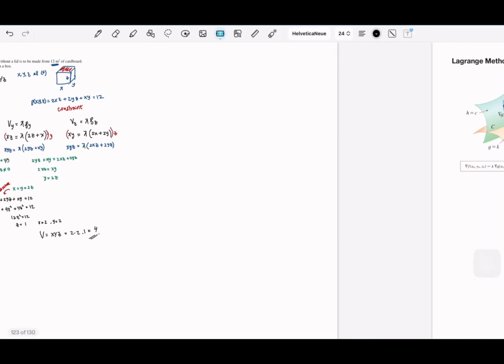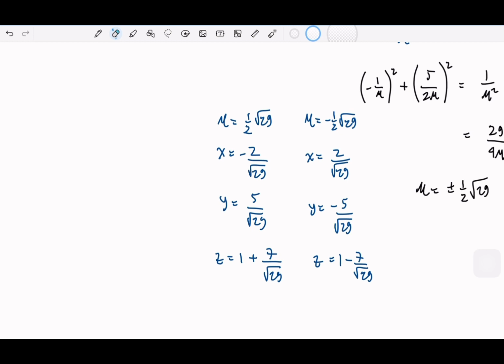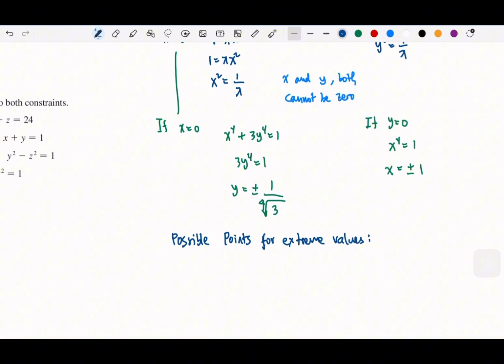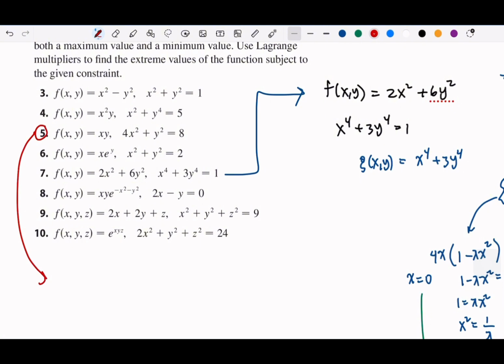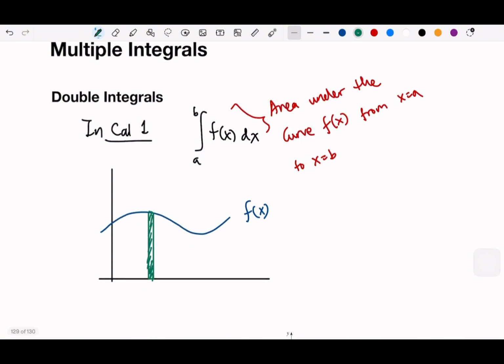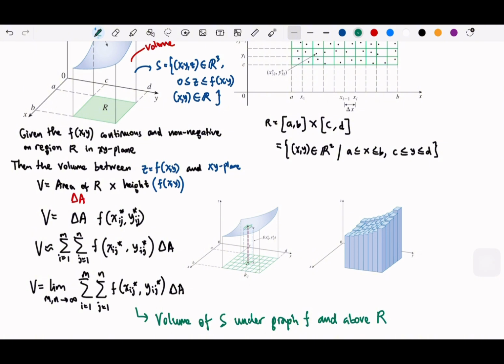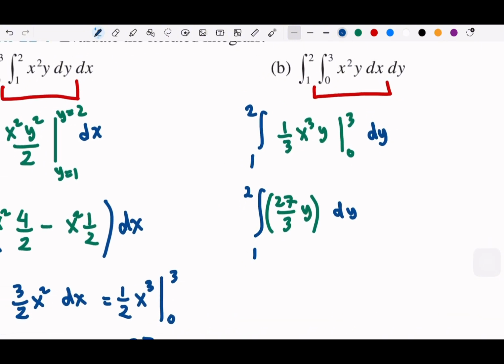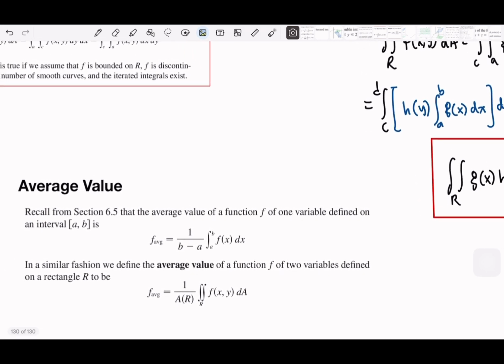Calculus 2 twentieth class